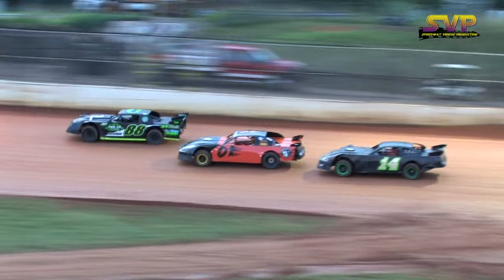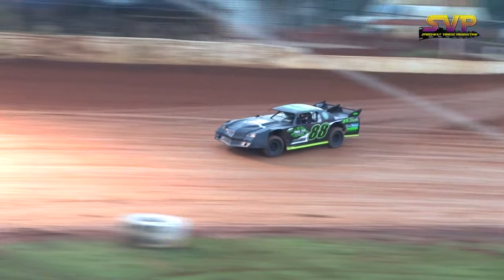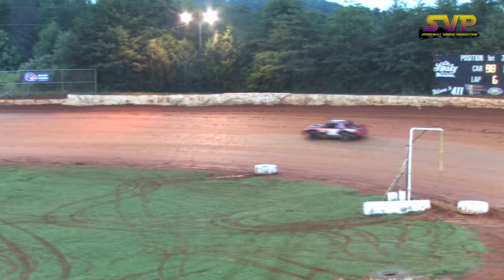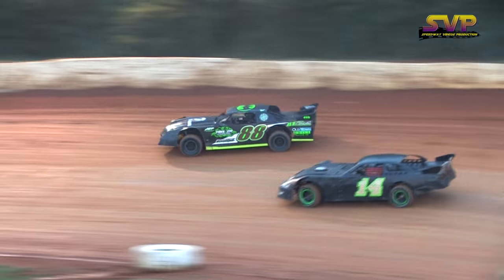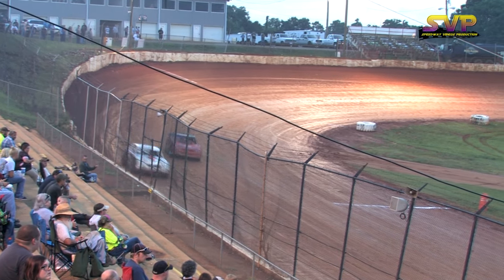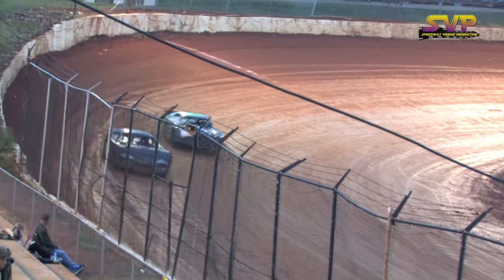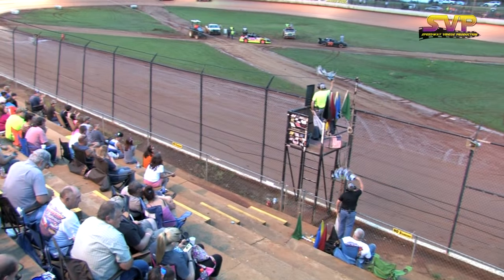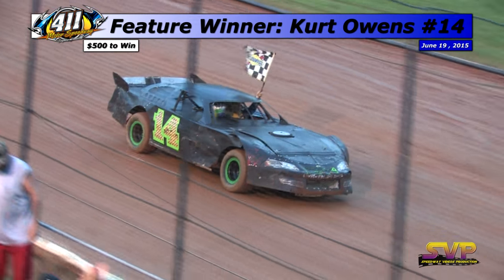411 Motor Speedway | Street Stocks | June 19 , 2015